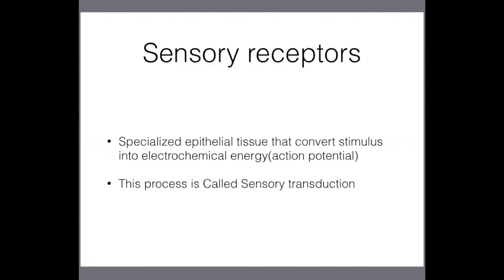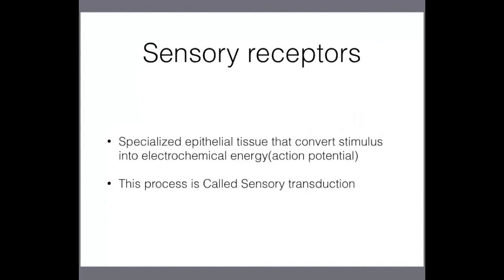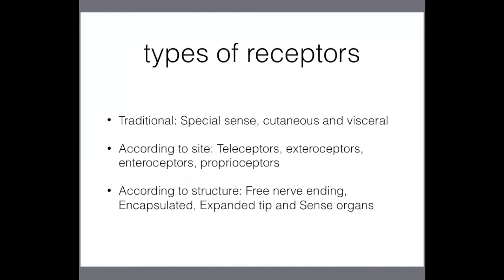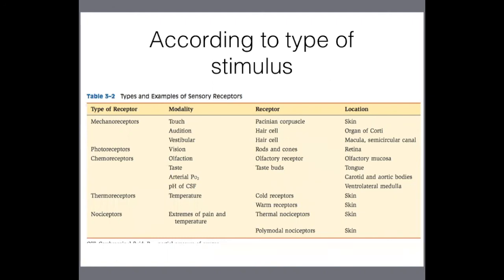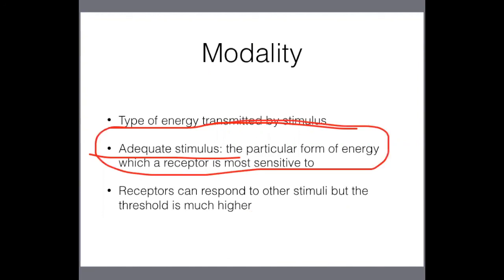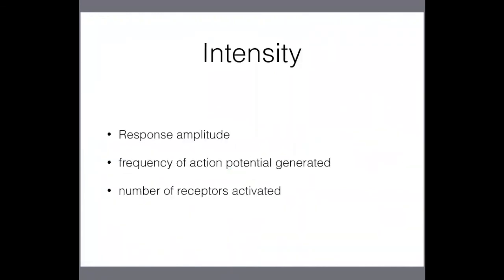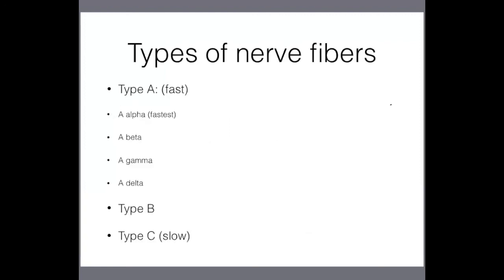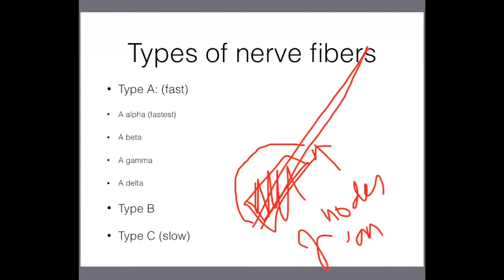Neuro: Sensory receptors